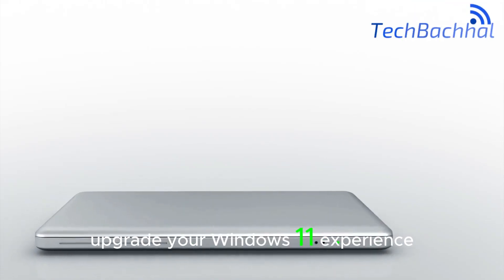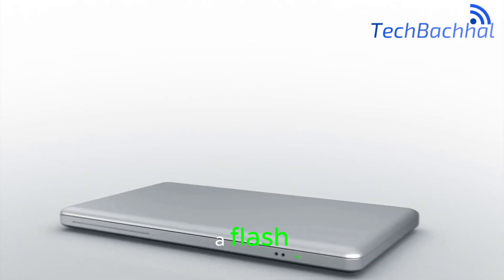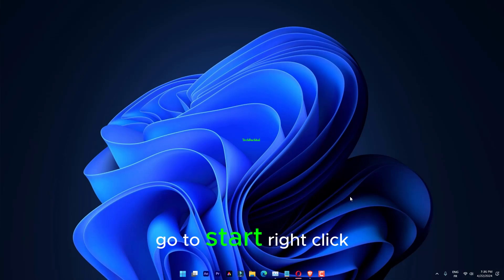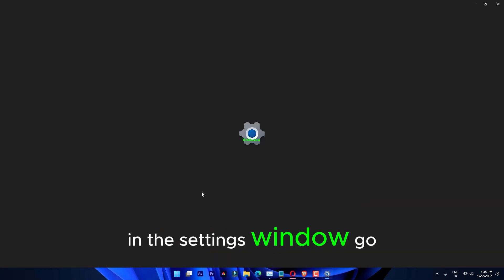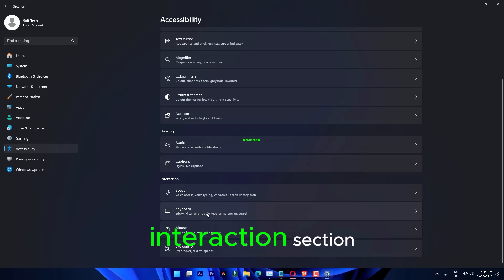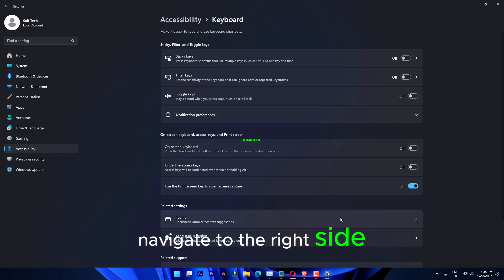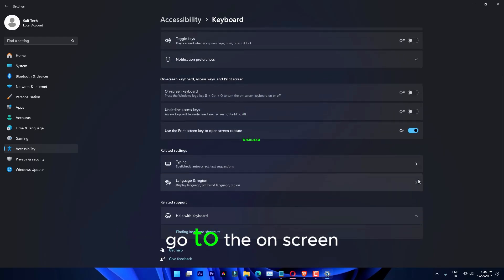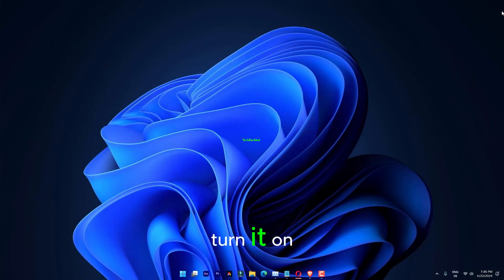How to Enable Print Screen Shortcut for Snipping tool in Windows 11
Having trouble with the Snipping Tool in Windows 11? Learn how to enable the Print Screen shortcut to quickly capture screenshots without hassle. In this video, we delve into why this feature might be disabled by default and how enabling it can enhance your screen capture efficiency. Watch now to discover the setup process and get back to capturing your screen effortlessly.

00:00 Intro
00:10 Tutorial
00:48 Outro